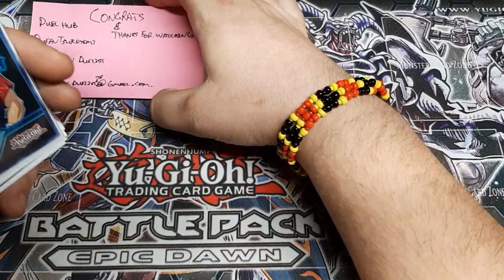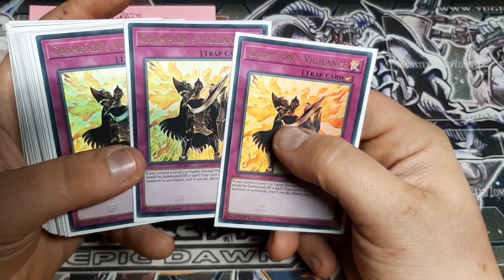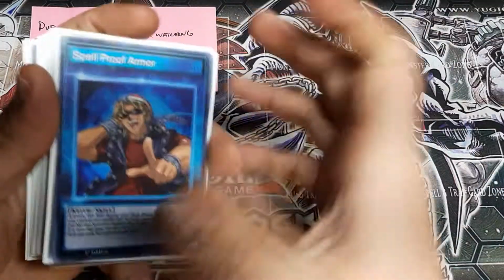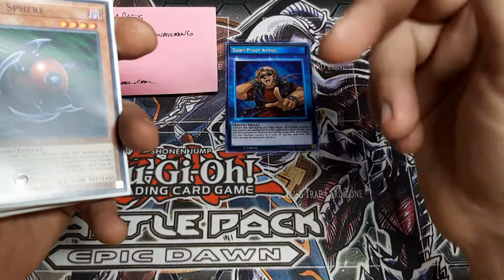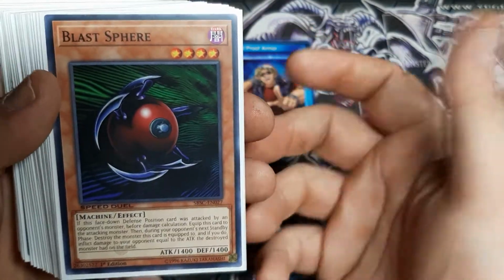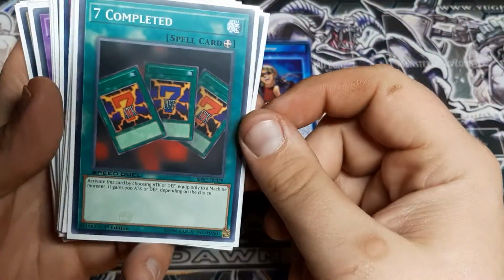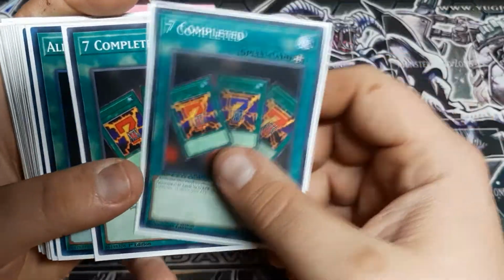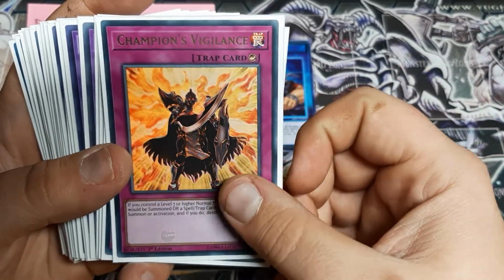Speed Duel Bandit Keith Spell Proof Armor Deck Profile